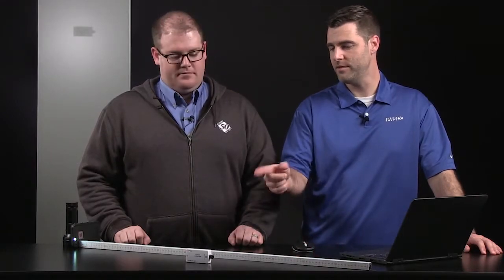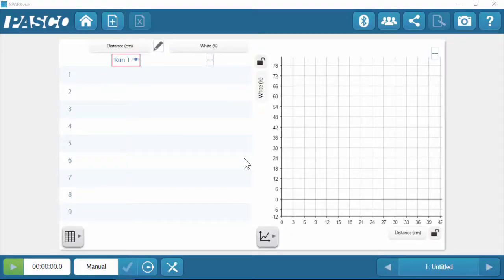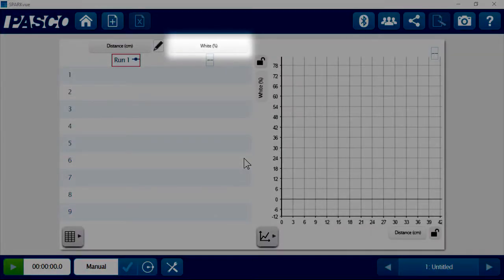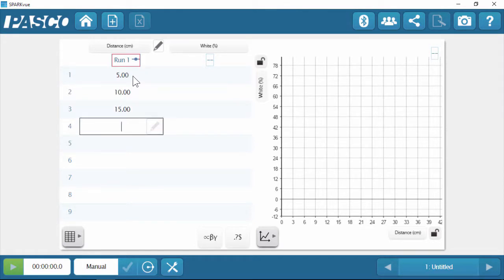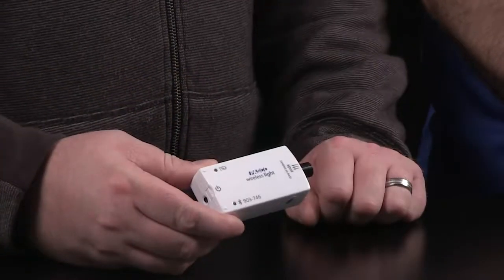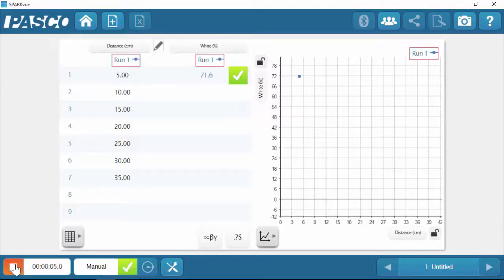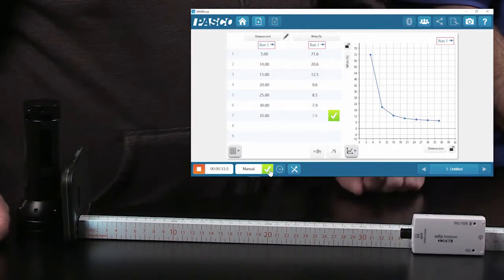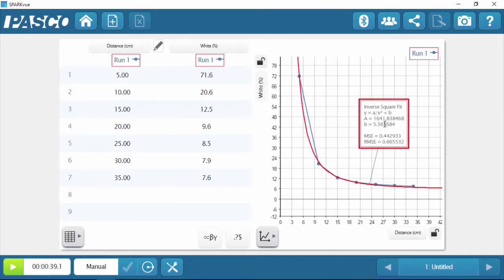PASCO 光感應器探索距離與光強度的關係(平方反比定律)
PASCO的無線光感應器，可應用於量測不同距離下的光源對於光照度的影響，使用方便簡單，使用者僅需使用SPARKvue軟體即可透過藍芽連接記錄與分析實驗數據。

相關設備訊息：
PS-3213 無線光感應器

應用範圍:物理科